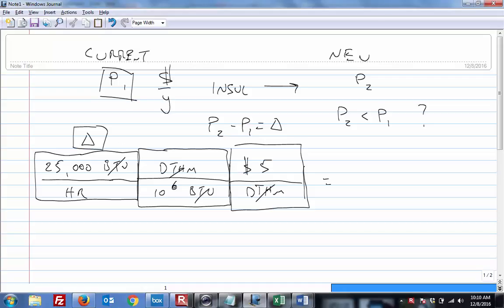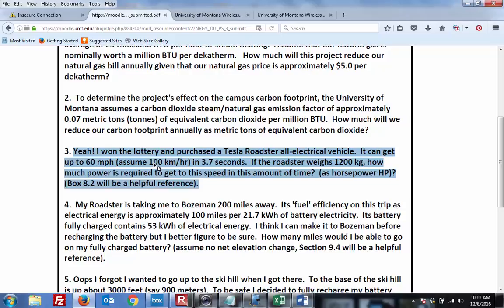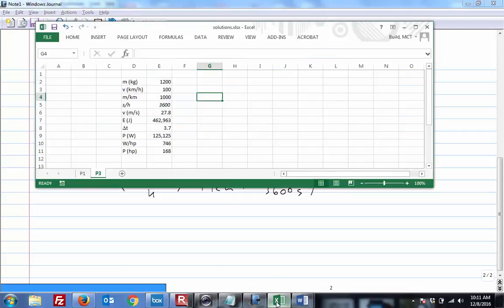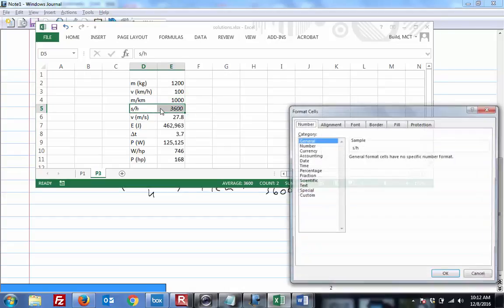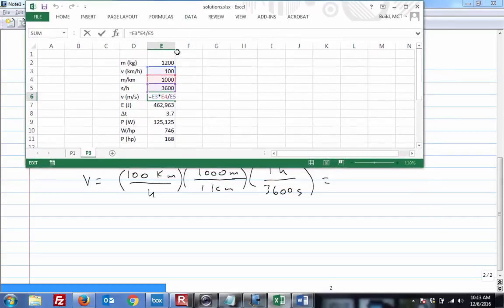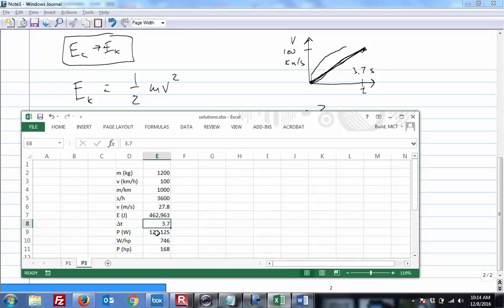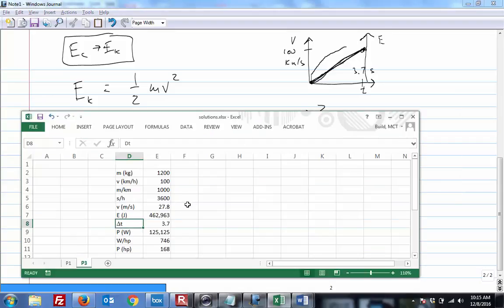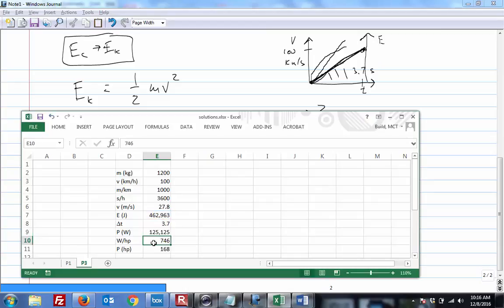NRGY_101_Lecture_28_01_Everett_PS3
PS 3